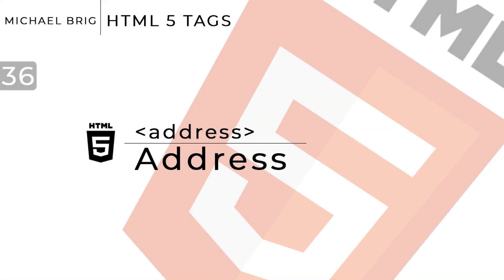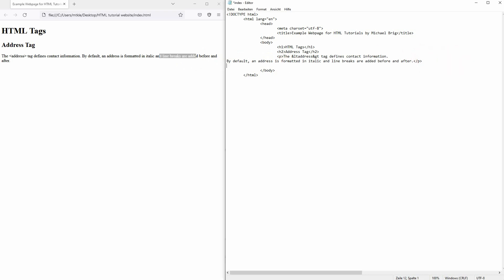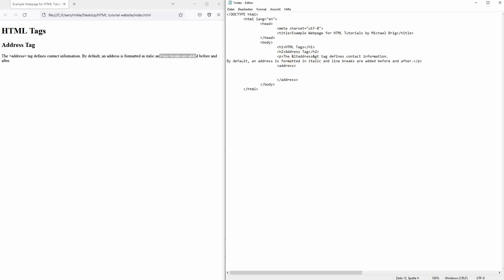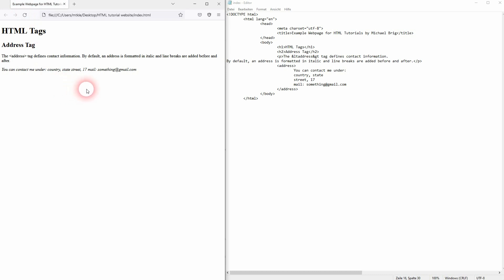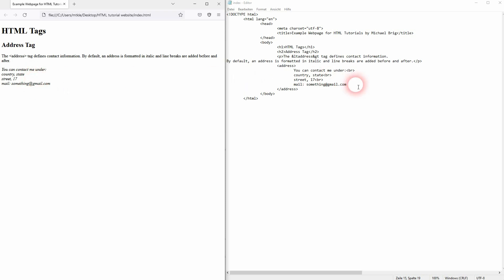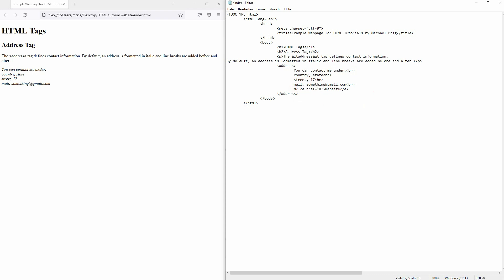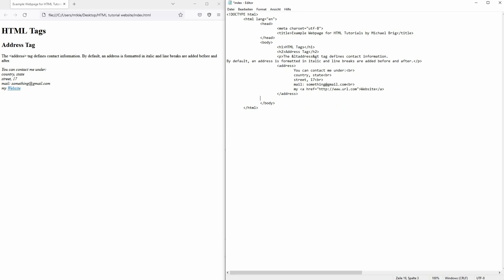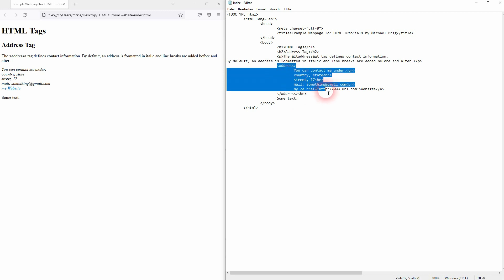HTML Tags - Address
In this tutorial I'll show you how to use the address tag in HTML.